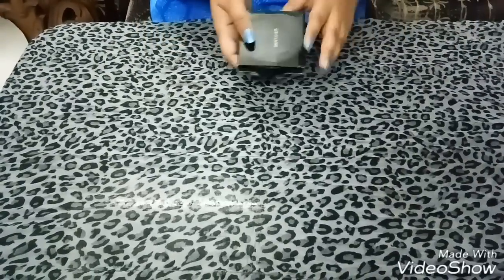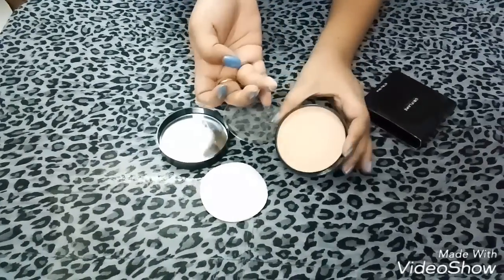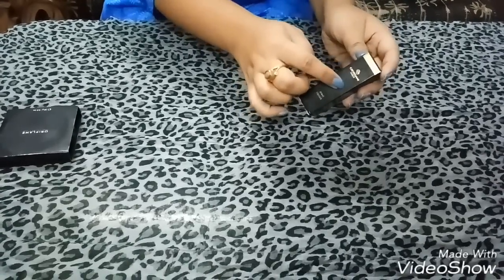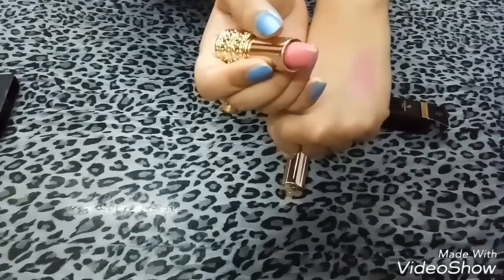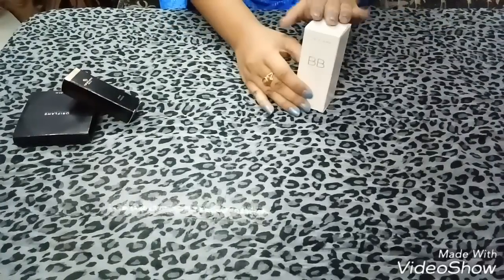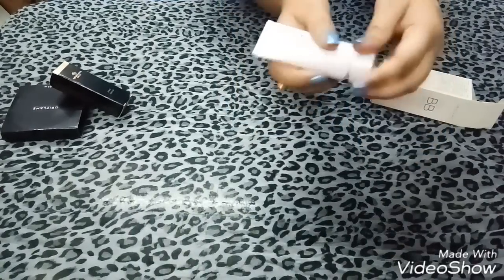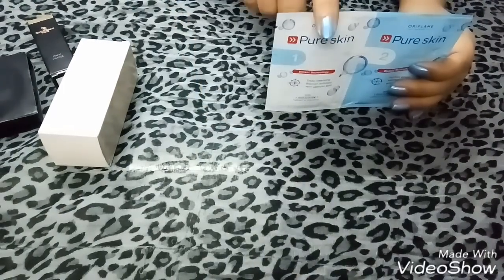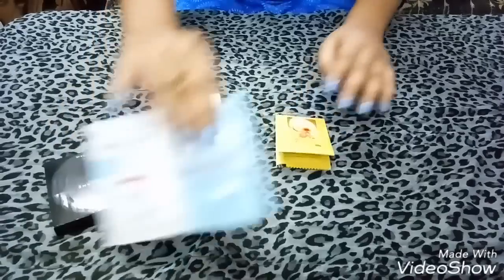500 subscriber giveaway 2017 *Giveaway Closed*/ Oriflame Products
1. All you need to be comment your favorite product from this video in the COMMENTS section below and Like and SHARE this video with your 3 friend on your Facebook, WhatsApp, etc.

3.

5. Giveaway is open to Indian residential addresses where the hamper can be couriered.

6. There will be only one winner. The winner will be announce on 30th March. The winner has to get back via email within 48 hours of winner announcement else another winner will be chosen.